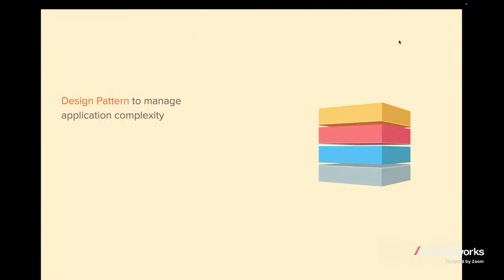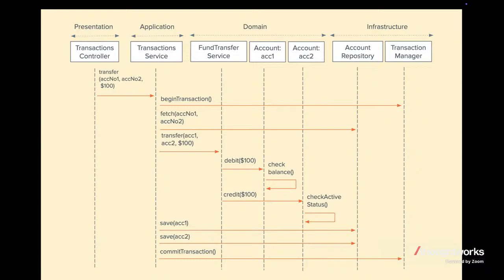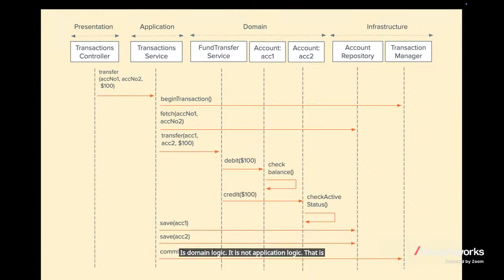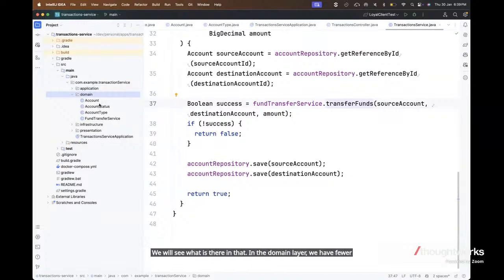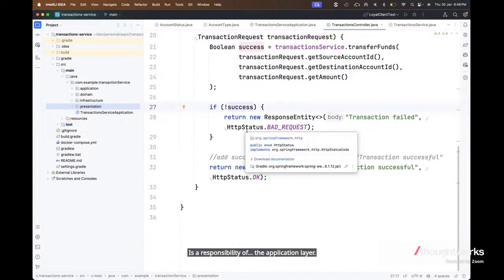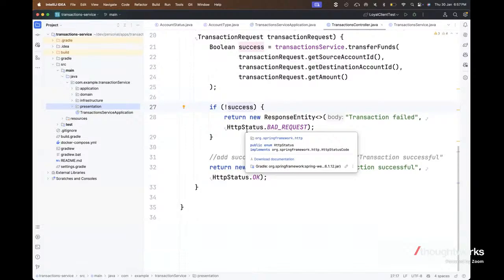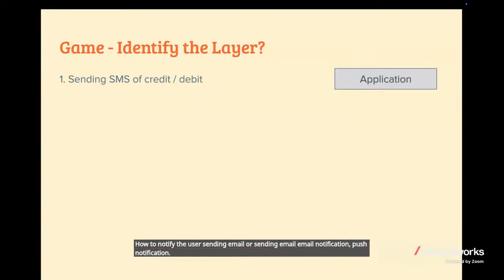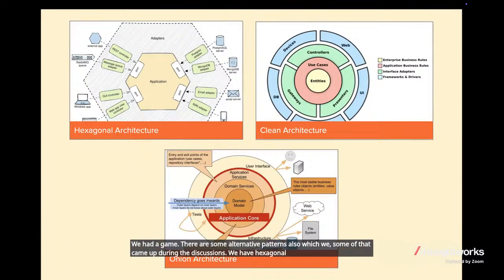Layered Architecture Pattern: Building Maintainable Domain Services | GeekNight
Announcing Geek Night 103rd edition

Date & Time: Thursday, January 30, 2025, 05.30PM onwards.

Layered Architecture Pattern: Building Maintainable Domain Services

Speakers :
[Sayeed Munawar Hussain] - Lead Developer at Thoughtworks